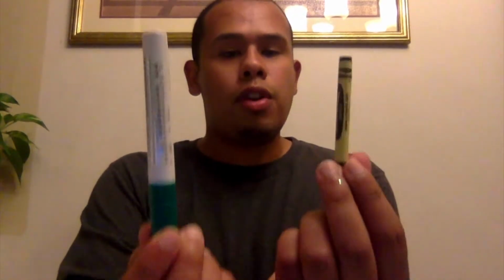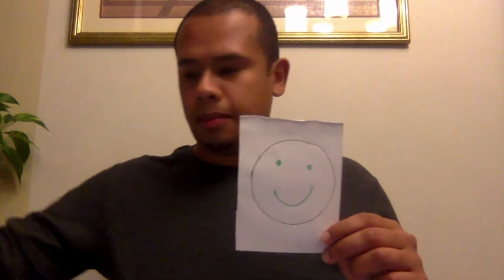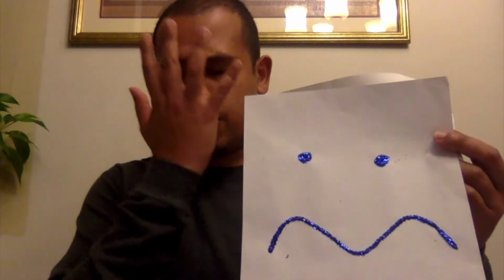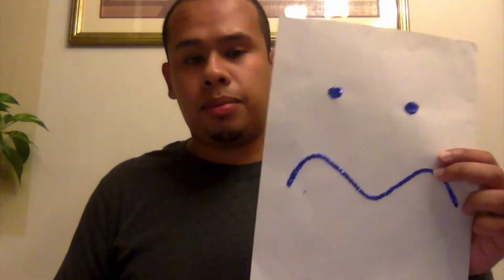Intentional Teaching Card LL59 (Language and Literacy) - Student Teacher Kevin from C.S.U.N.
This is a presentation of Intentional Teaching Card LL59 from the Creative Curriculum, published by Teaching Strategies. This is being created and posted for the purposes of continuity of learning, by Student Teacher Kevin from C.S.U.N. Enjoy!